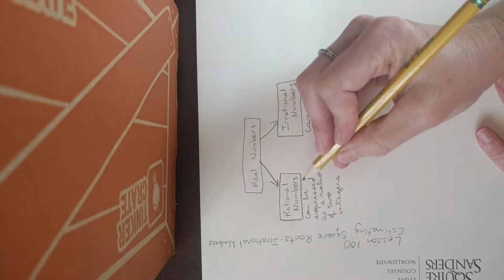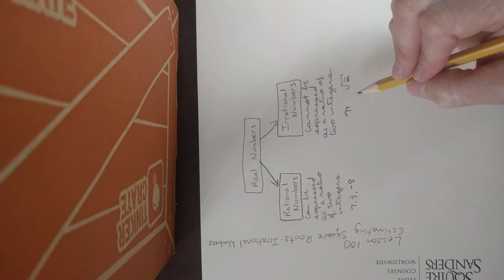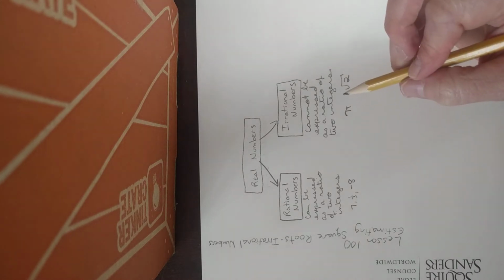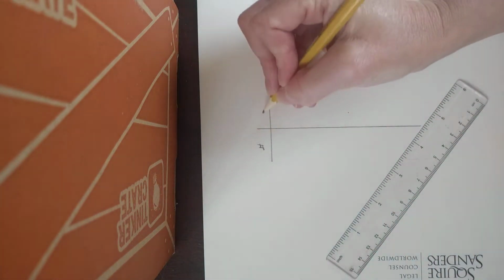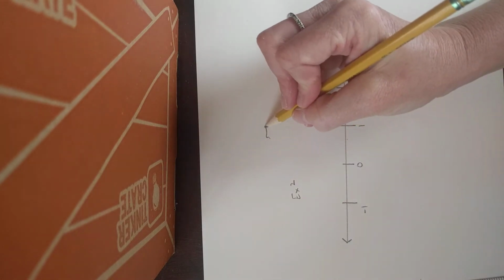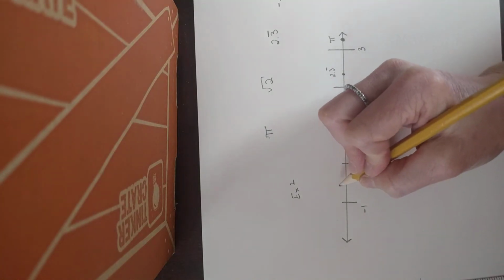Saxon 8/7 lesson 100 Estimating Square Roots and Irrational Numbers